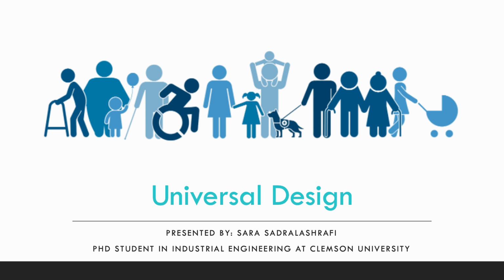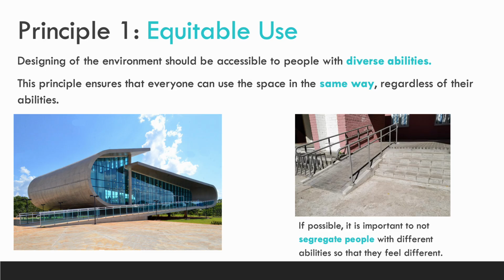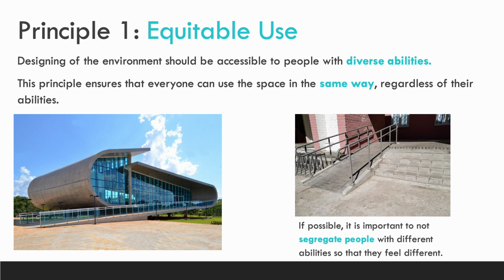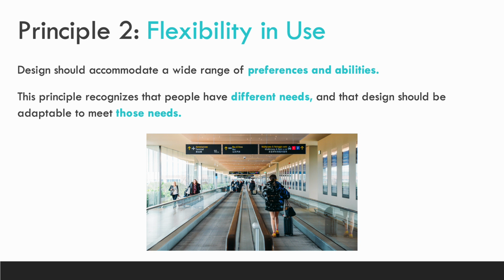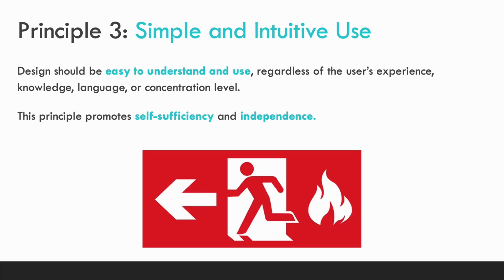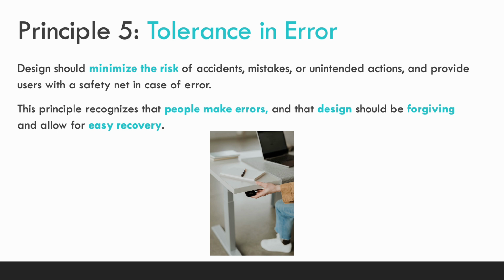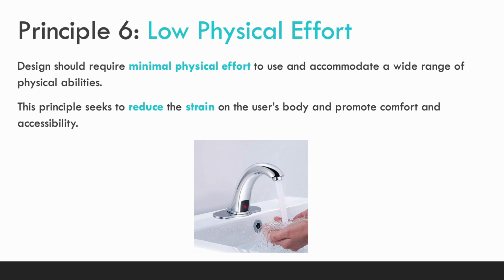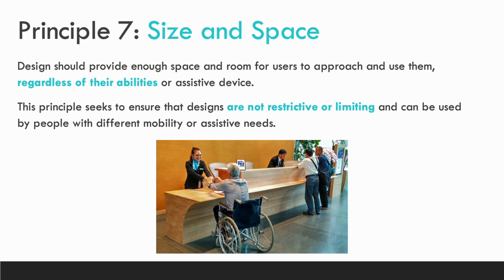Universal Design & Its Seven Principles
What is universal design, and what are its seven principles?